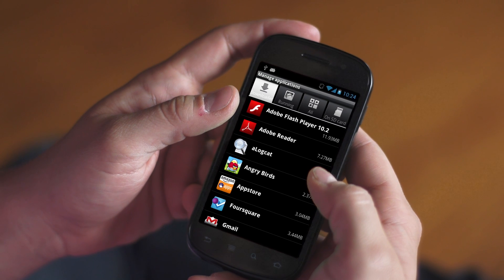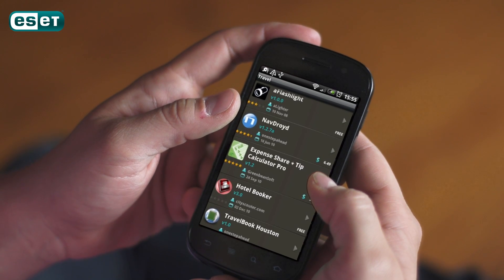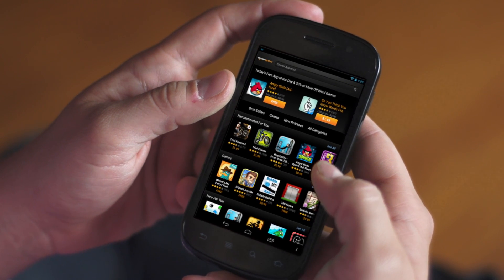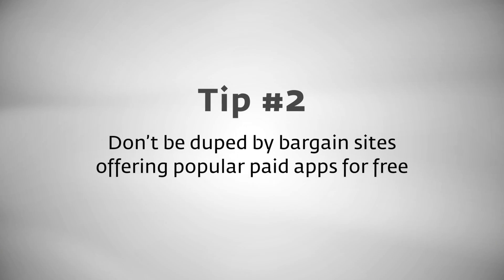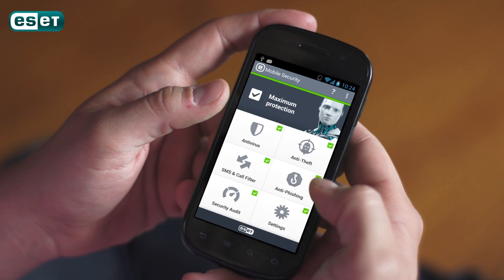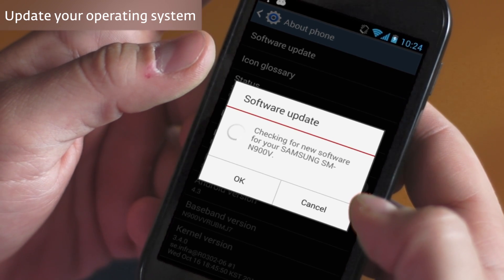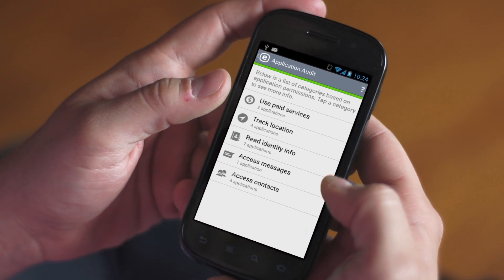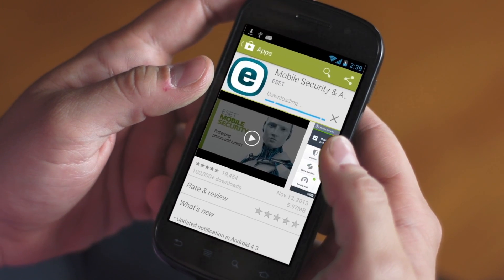Protect Your Tech: Download Android Apps Safely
The convenience of an open applications market for your android device has led to a heightened threat of security. Good judgment and attention to detail are a few tips for good practice to ensure trusted apps that keep you protected.
Hi, I'm Scott Steinberg and I'm going to walk you through how to make sure you download a safe app—instead of malicious software—onto your Android smartphone or tablet. Android's huge market share and open marketplace make it a prime target for cybercrime, so it's possible you'll encounter dangerous programs if you aren't careful. I'll cover three topics that will help you stay safer on your Android device. First, the dangers lurking in Android apps. Second, how to spot a scam. And third, some measures to ensure you download a clean app. With so many great apps to choose from, you'll want to make sure you've done your due diligence.
Many Android smartphone and tablet users run into problems when downloading apps. It's tempting to take advantage of the freedom Android offers to download apps from many sources, but many sites are selling—or giving away—malicious software that will infect your device and potentially steal your identity.
A simple search online can tell you issues that plague Android OS. If you buy apps from Google Play—the official Android app store—and other reputable sites like Amazon's App Store, you'll be safer, because they put their apps through a screening process. But even then, there's no guarantee of getting a clean file. Exercise good judgment and pay attention to the details when downloading apps.
By learning what to look out for, you're less likely to get scammed. Spotting bad apps on Android is not always easy, as cybercriminals are constantly finding new tricks to fool smartphone and tablet users into downloading malware. Here are some useful tips on identifying suspect apps. Avoid apps that come out before their scheduled release day. This tactic is commonly used by cybercriminals for eagerly awaited apps, and in many cases used to deliver useless apps filled with malicious code.
Don't be duped by bargain sites offering popular paid apps for free. If it seems too good to be true, it probably is. Some websites pose as databases for reviews, but their content is just copied and pasted from Google Play, and their apps are fraudulent. Also be careful of in-app purchases. Some clean apps will lead you to unsafe sites to download upgrades or add-ons, leaving you infected with malicious programs. Be certain where you are buying from, and consider using Android antivirus protection with app scanning technology such as ESET Mobile Security for Android.
Here are a few additional tips to help you avoid downloading bad apps.  Update your operating system if it's available for your device. If updates are not available for your smartphone or tablet, it's even more important to have software protection. Also, read the app permissions screen before you download. Malicious programs will often request access to your personal information, such as text messages and contacts.
To help verify an app, consider a mobile antivirus solution that provides an overview of your installed apps and their permissions such as ESET Mobile Security for Android. And don't assume a five-star rating means an app is okay. Some dirty apps force users to leave a high score before downloading, so double-check it's legitimate by reading through the reviews. Mobile antivirus software like ESET Mobile Security for Android, delivers app scanning technology that does the work for you.

Despite the number of threats, it is possible to avoid bad Android apps. I've walked you through the dangers, the warning signs, and the steps to making a good downloading decision. By knowing the threats, you can keep your Android device secure and your personal information private. This has been Scott Steinberg with ESET. Good luck!